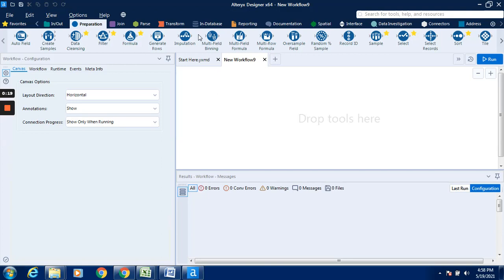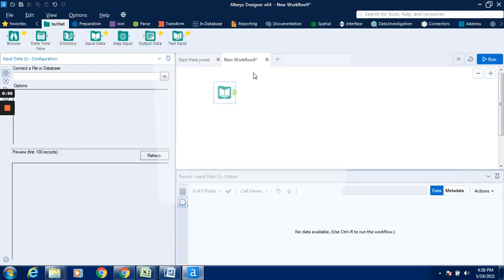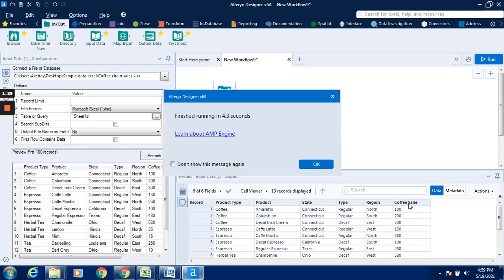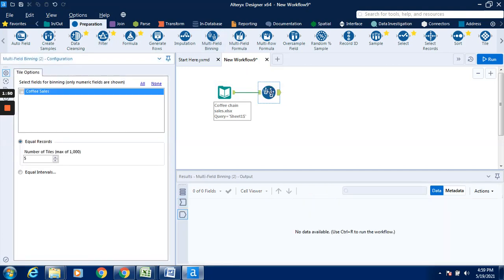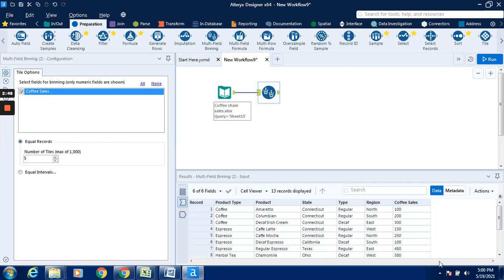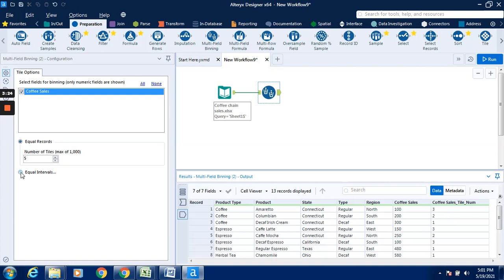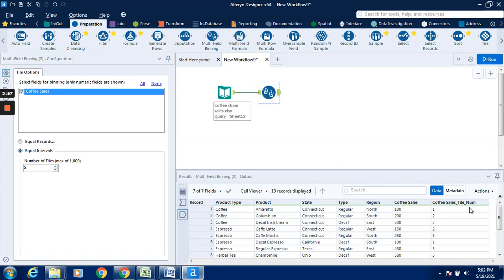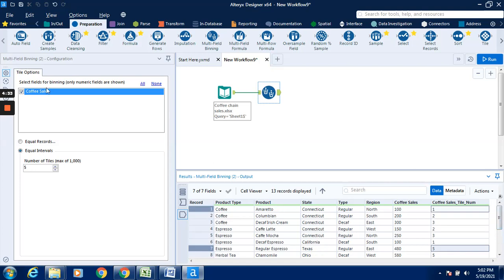Alteryx's Multi-Field Binning Tool for Advanced Data Analysis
In this video, we'll teach you how to use the Multi-Field Binning tool in Alteryx. This tool allows you to bin data in a more sophisticated way, making it easier to find patterns and trends.